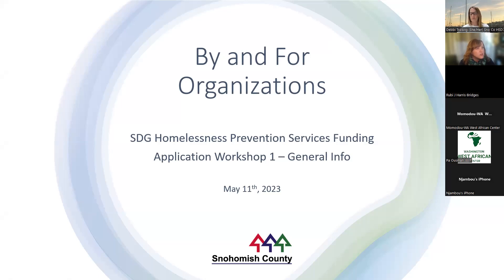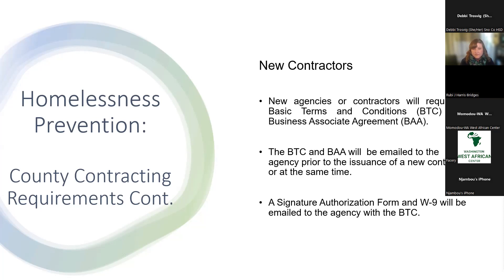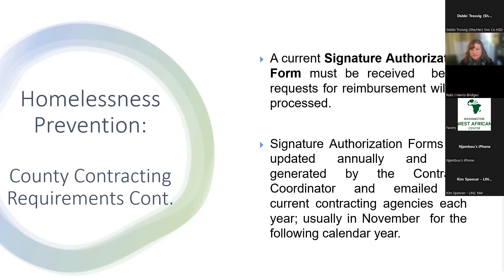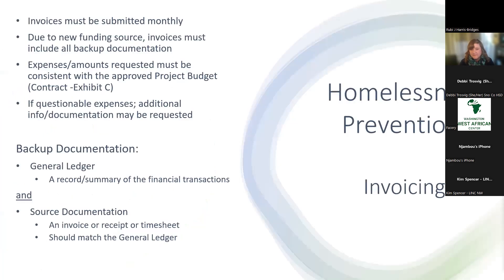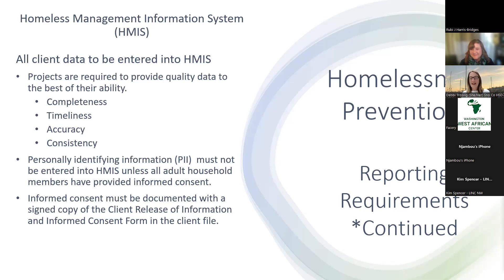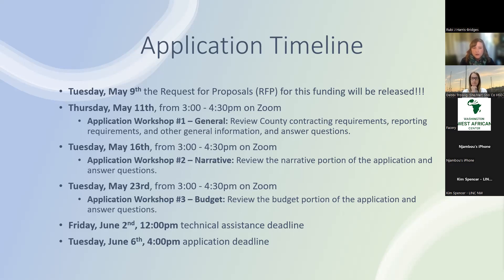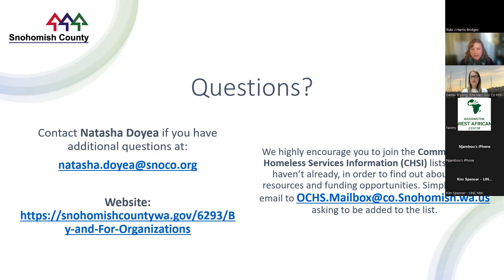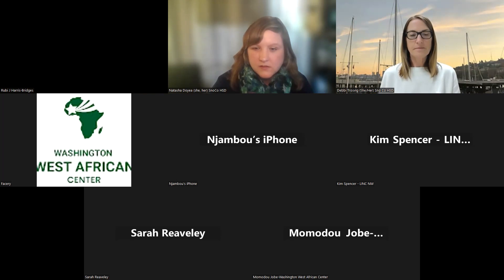Application Workshop 1 - By and For Org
Workshop session to review County contracting requirements, reporting requirements, and other general information, and answer questions.